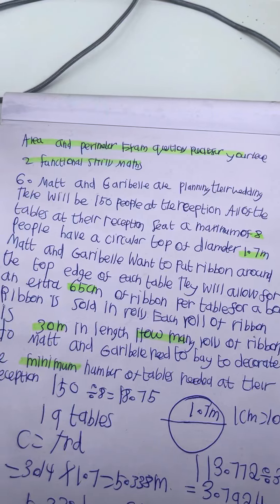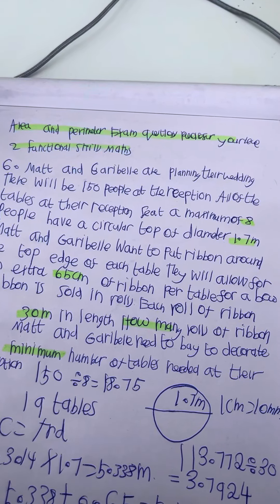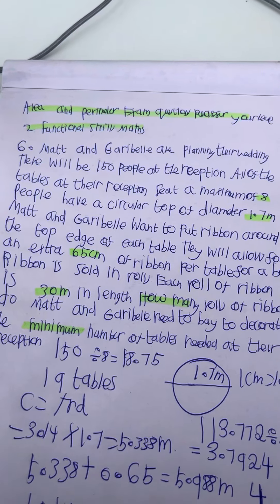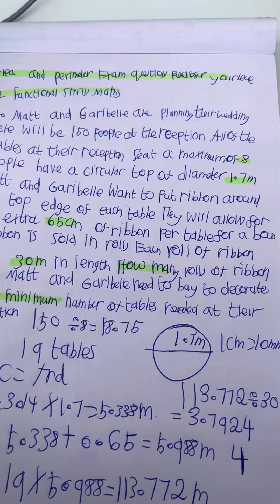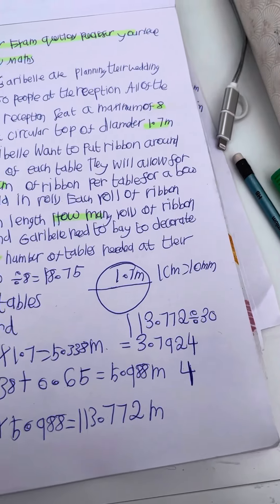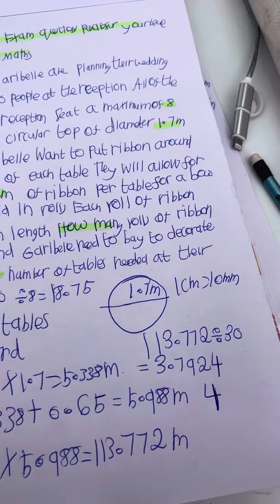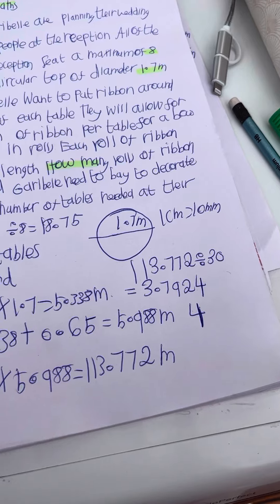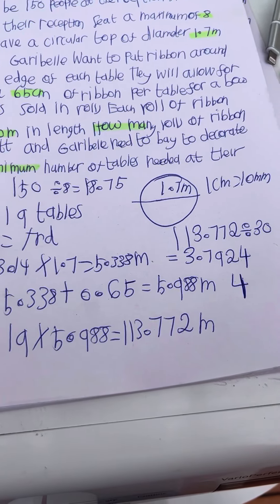Area And Perimeter Exam Questions Revise For Your Level 2 Functional Skills Maths Exam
Covers: Calculate perimeters and areas of 2-D shapes including triangles and circles and composite shapes including non-rectangular shapes (formulae given except for triangles and circles)
Foe more videos, questions and answers, visit @Chloesiwa25